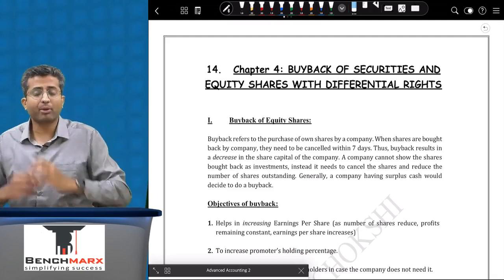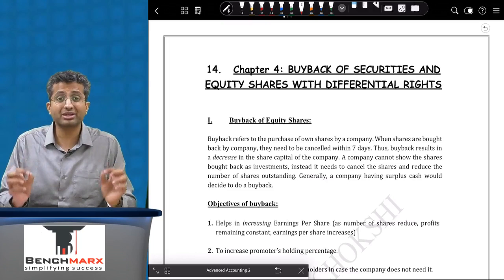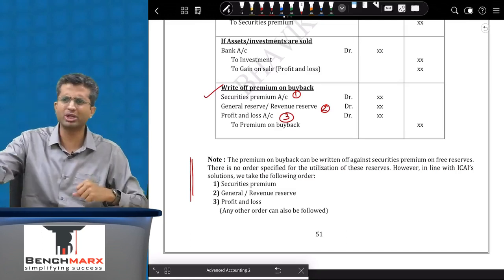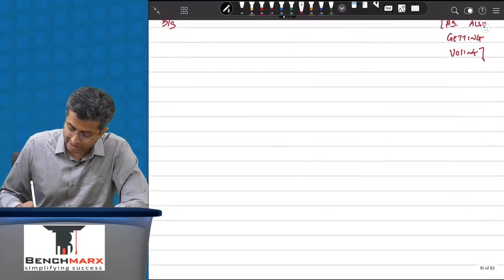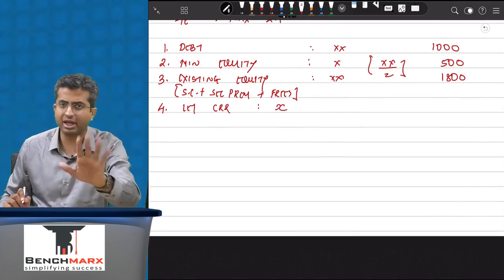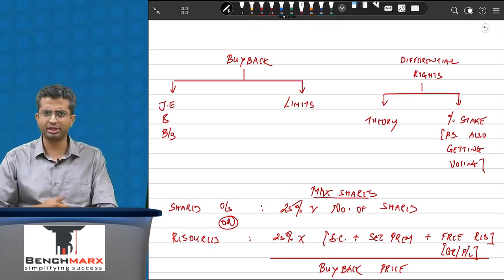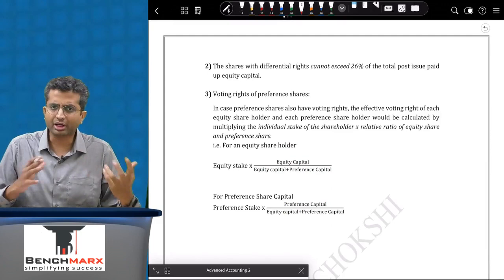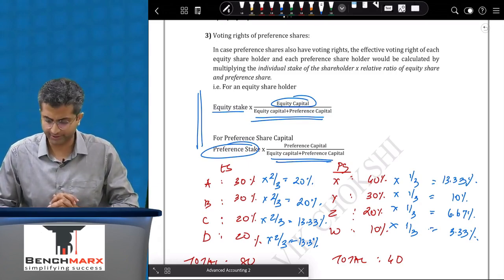CA INTER ADV ACC | BUYBACK FULL CONCEPT REVISION IN 25 MINS (15 MARKS) | BHAVIK CHOKSHI